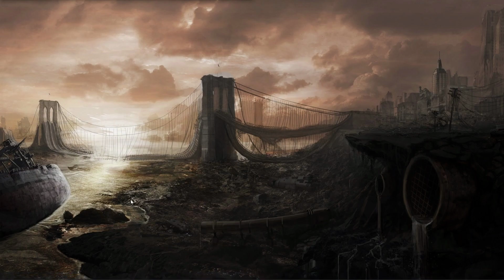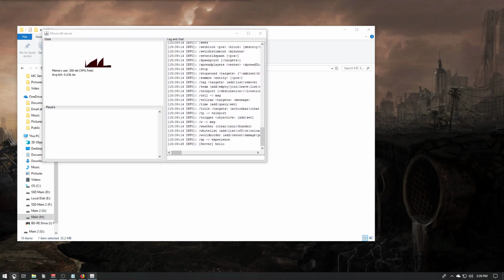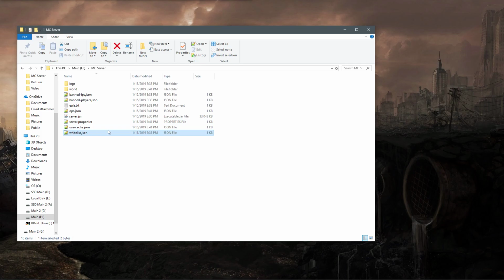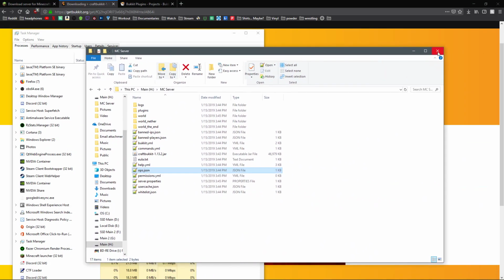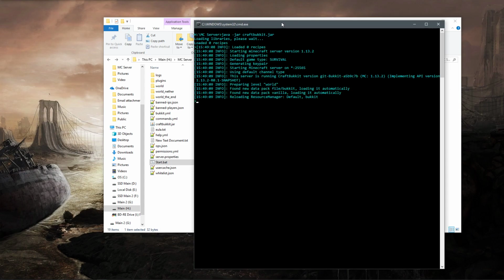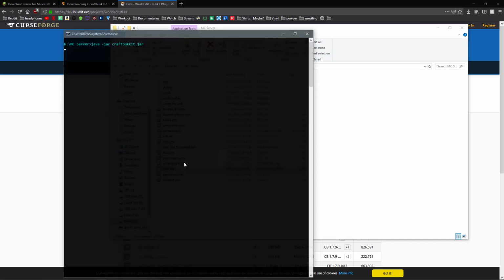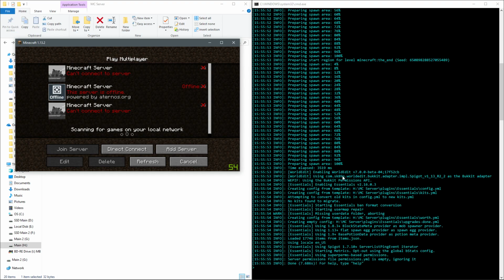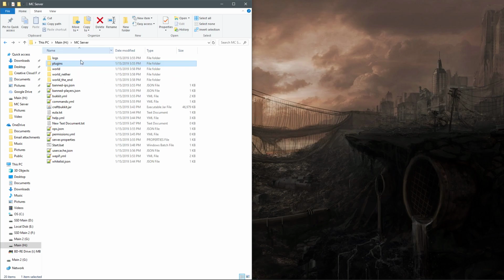[How To] Minecraft servers Updated (1.13+) | setup minecraft vanilla and craftbukkit servers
In this tutorial I go over a few things:
1. How to install and run a vanilla minecraft server
2. how to install and run a craftbukkit/spiget minecraft server
3. how to get craftbukkit to show a terminal when it launches
4. how to install plugins on the server

java -jar craftbukkit.jar
PAUSE